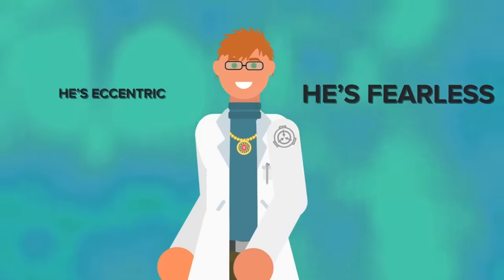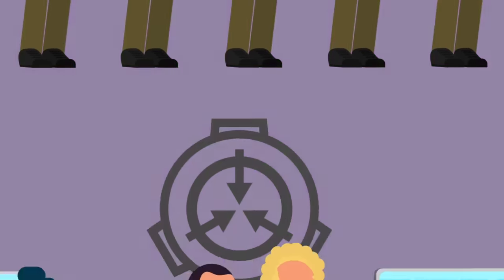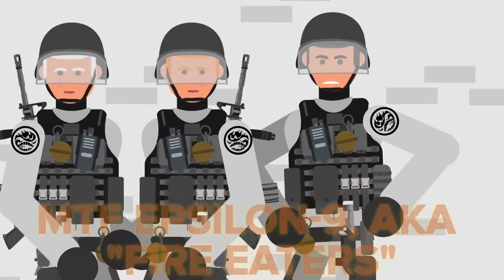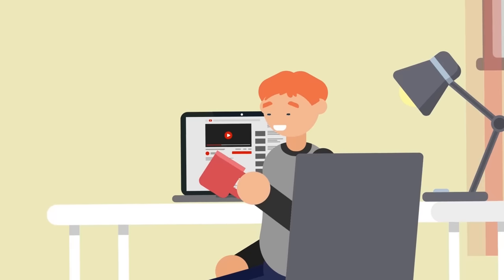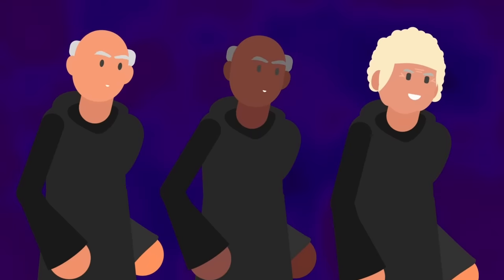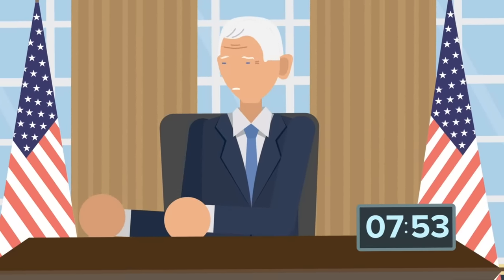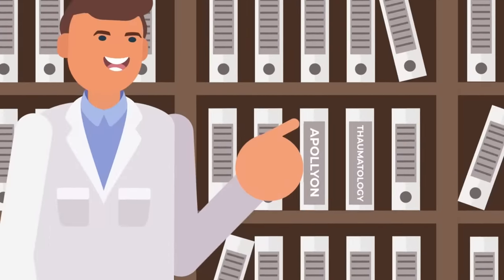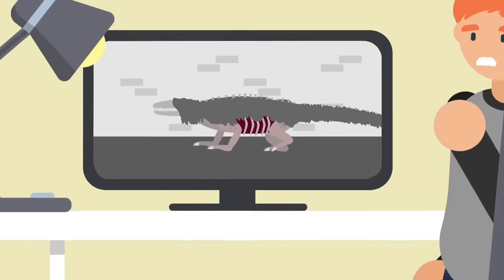SCP Immortal Dr. Bright Explained - Top 15 'NOT A MONSTER' SCP (Compilation)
SCP Explains brings you Top 15 NOT A MONSTER SCP

SCP Euclid vs Keter - Classes Explained (SCP Animation) is based on the following:

"Tales of the Ethics Committee: The Foundation Eats Babies" by MrNumbers